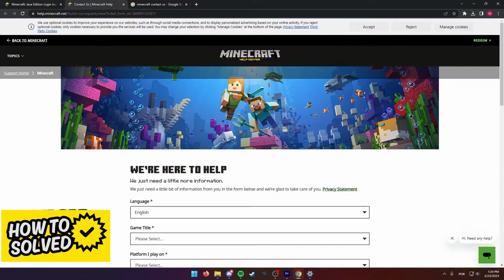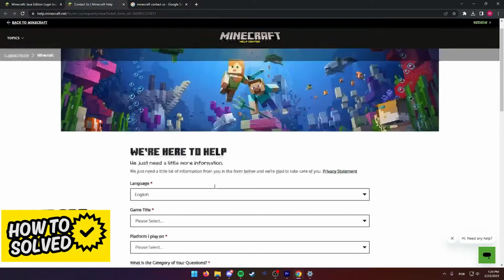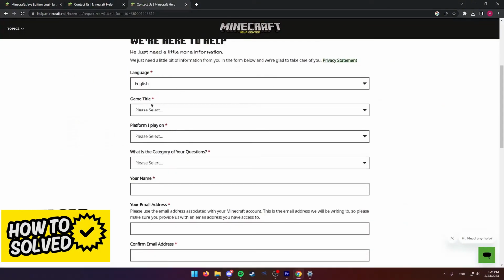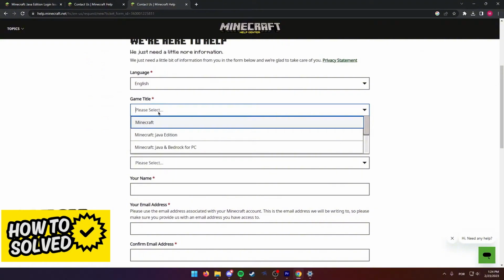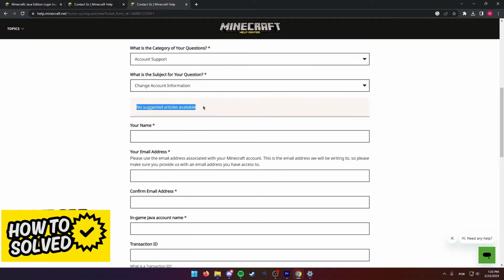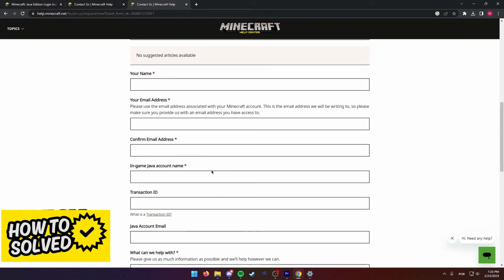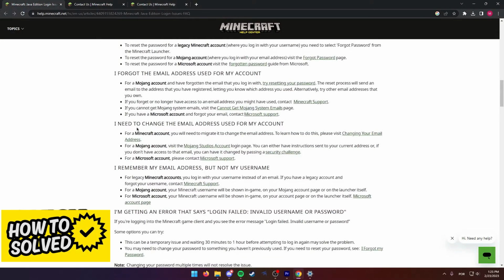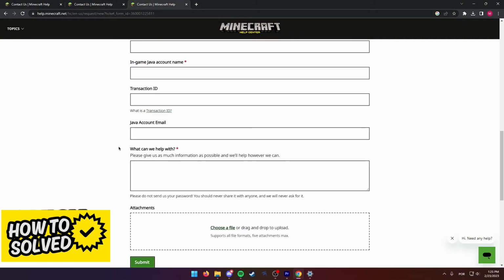[Easy Guide] Recover Minecraft Account Without Email Access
In this video I will show you [Easy Guide] Recover Minecraft Account Without Email Access